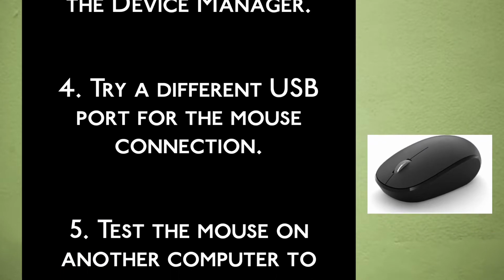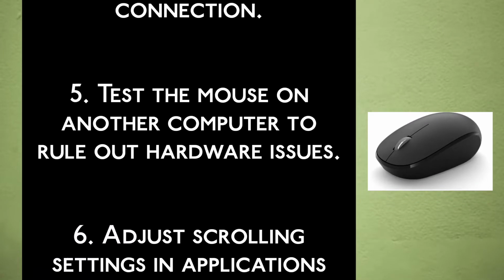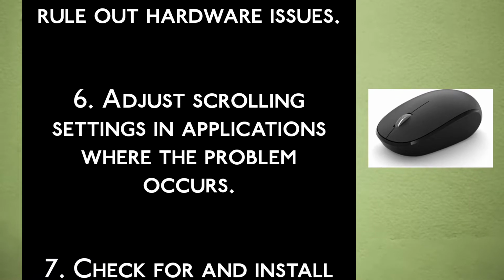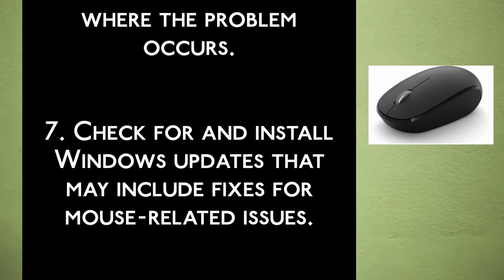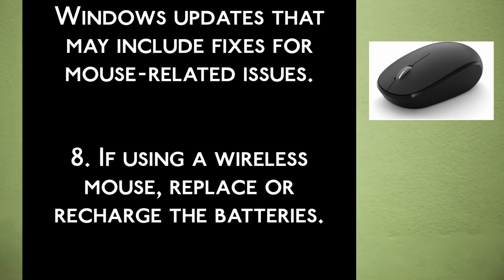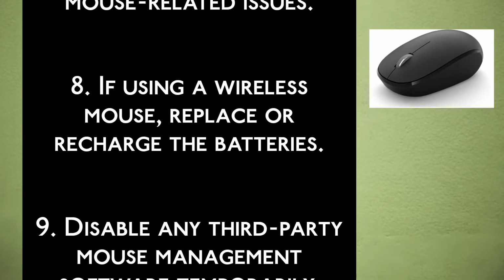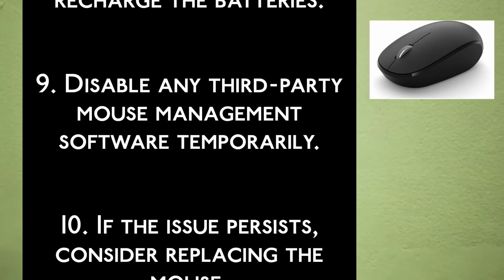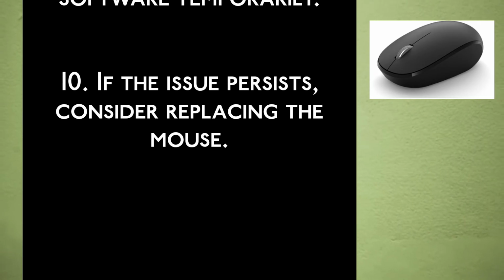How to Fix Mouse Wheel Scrolling Problem (EASY)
If You are Looking for a Video on How to Solve Mouse Wheel Scrolling Problem, here it is. In this Video I Will Guide You on How to Fix Mouse Wheel Scrolling Not Working Properly. Be Sure to Watch the Video Through the Very End. You Will Easily Learn How to Fix Mouse Wheel Scrolling Issue . Thanks